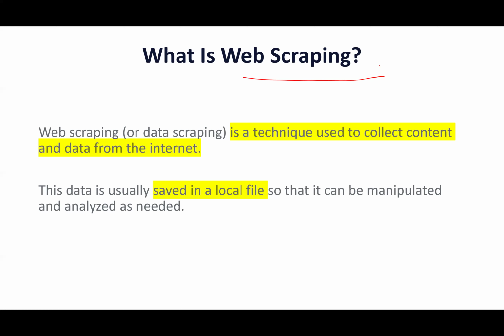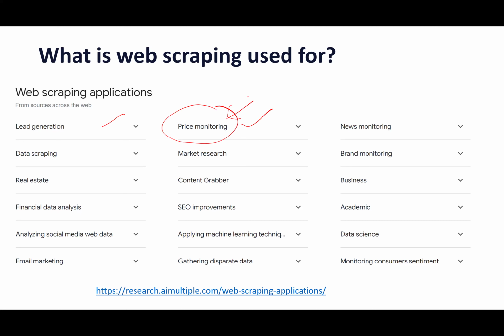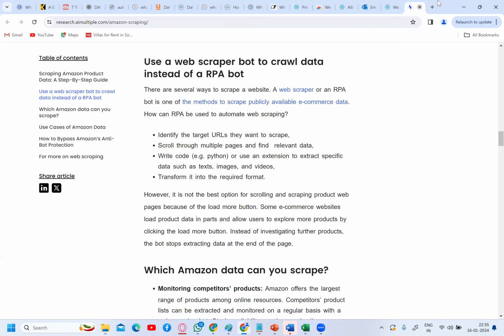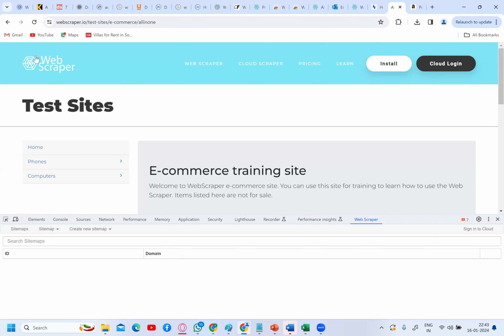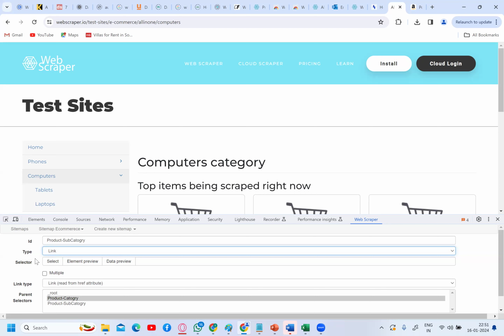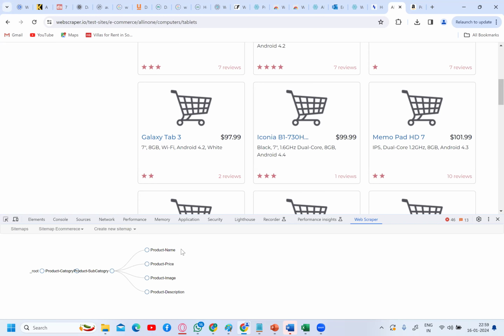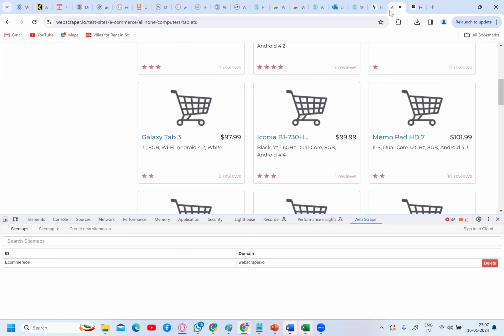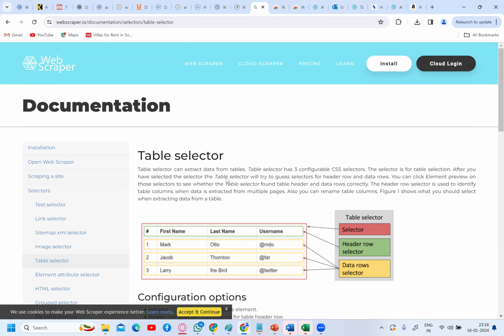What is Web Scraping, By Rettik @, Upshaala, Data Scientist EX-MICROSOFT